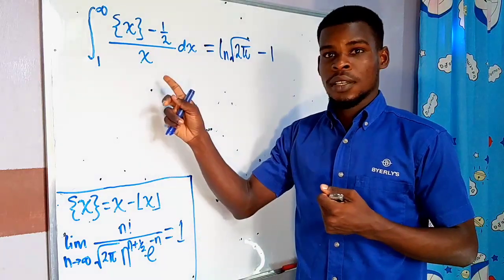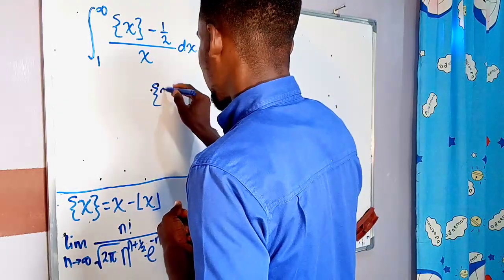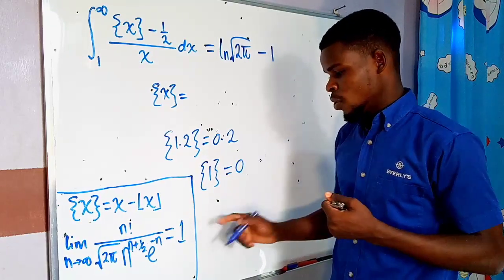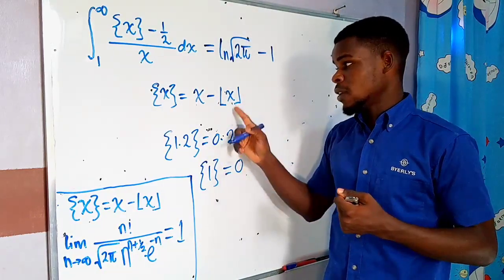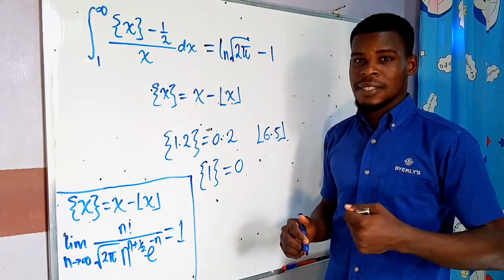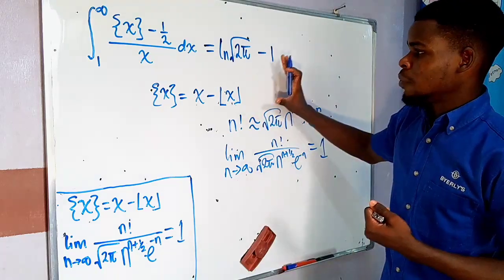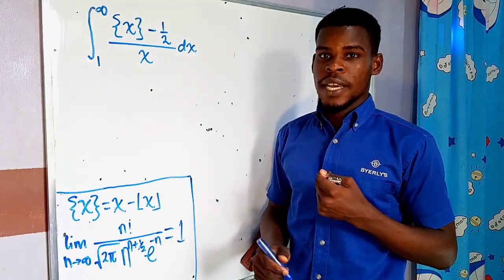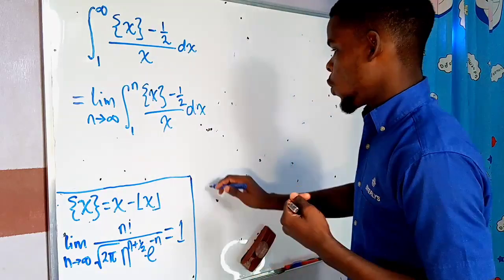This requires a lot... "Stirling's formula"? | Integral Involving Fractional part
This very interesting integral involving fractional part requires a lot of work.